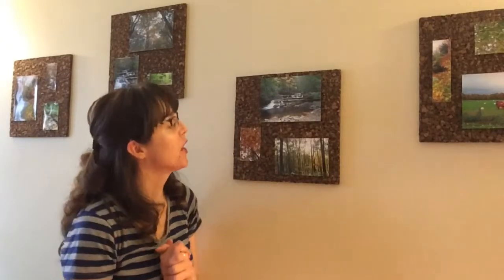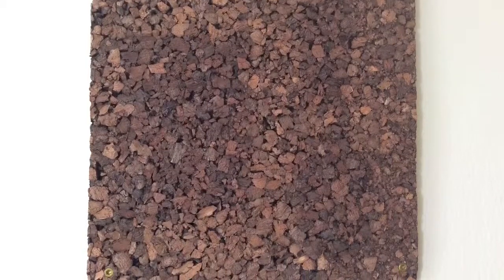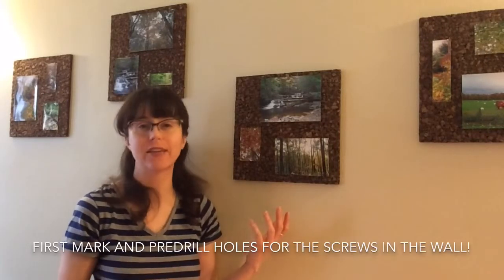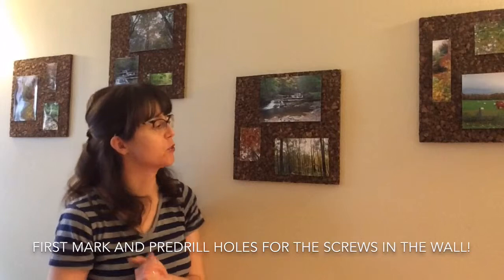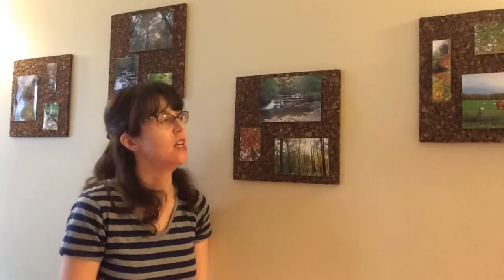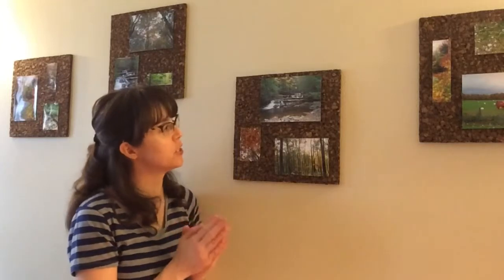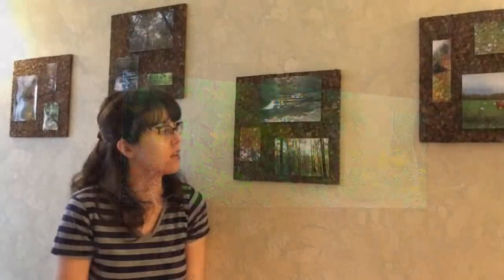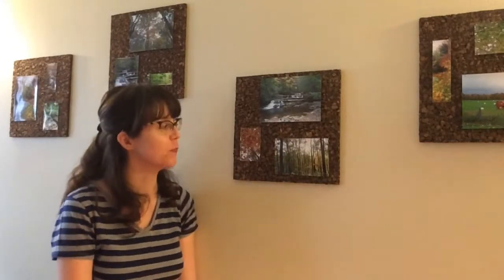DIY Cork Picture Frames